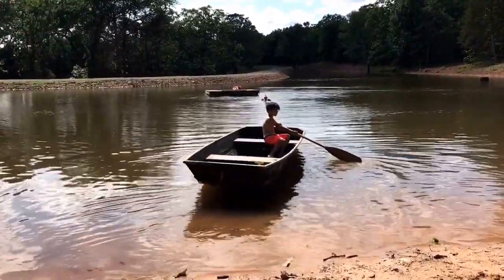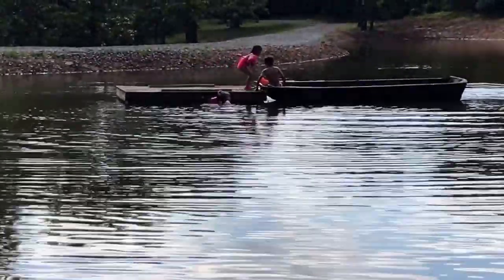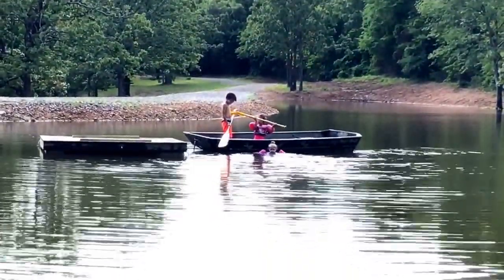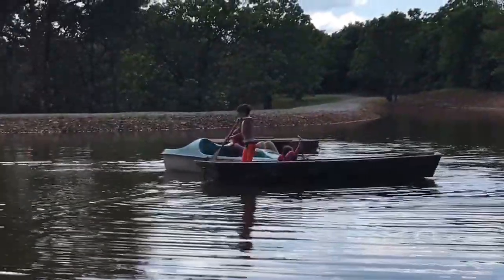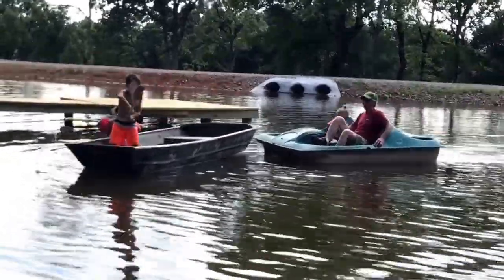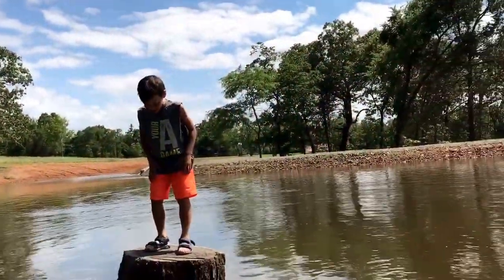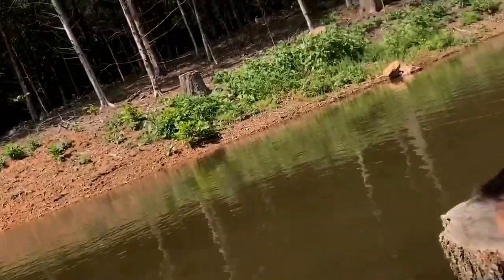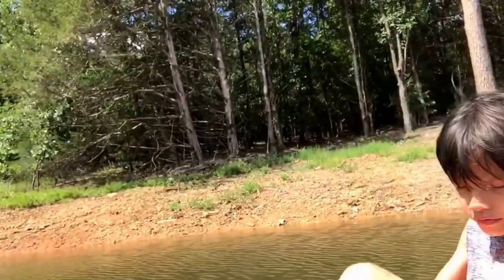A day in Alma